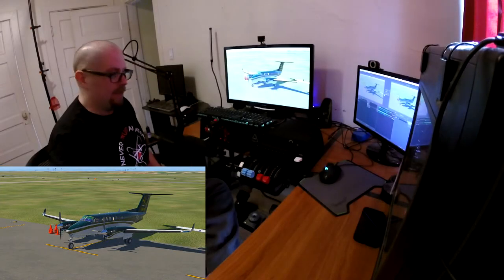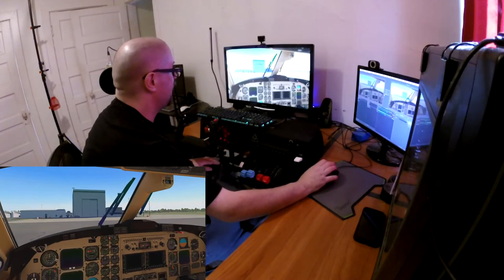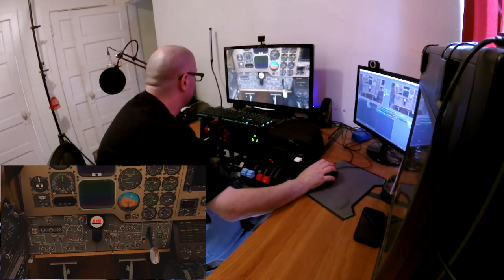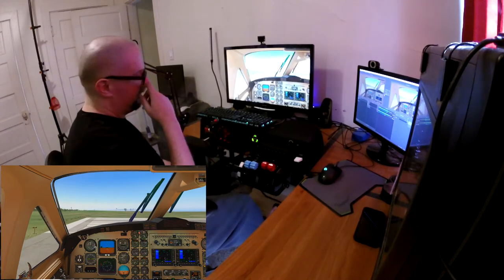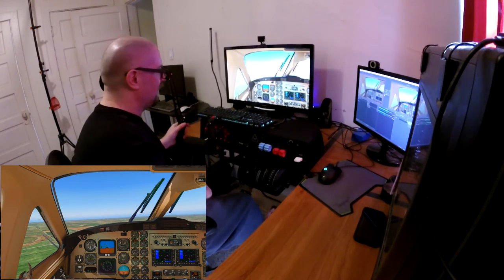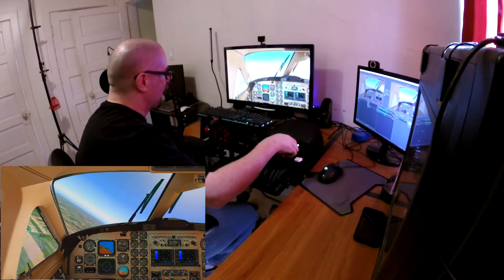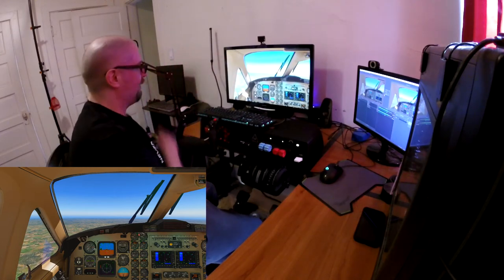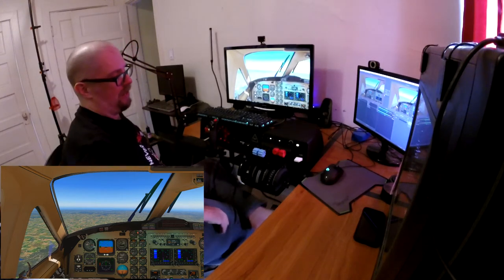Honeycomb Alpha / Bravo - Test & Review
I freaking love this thing.